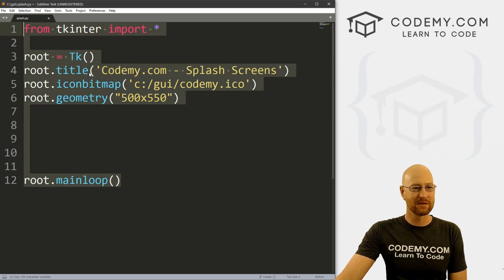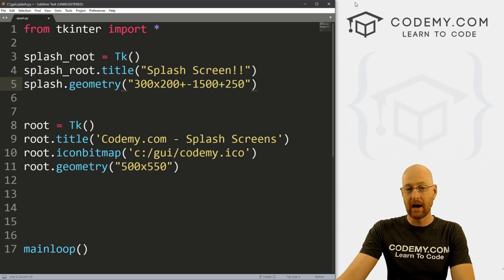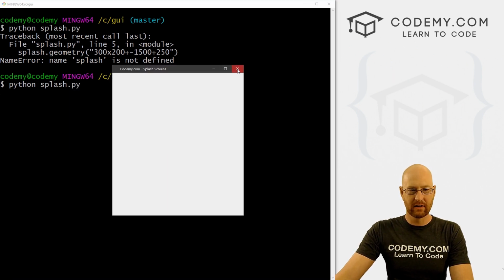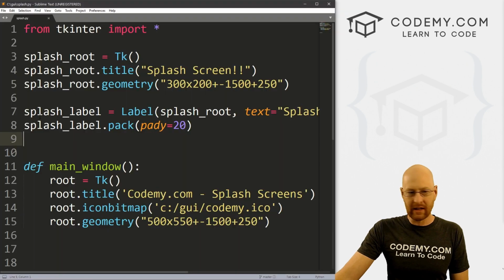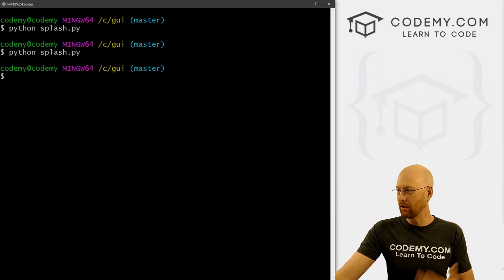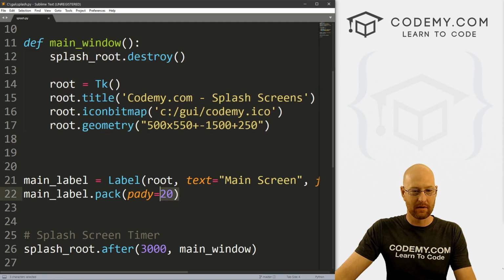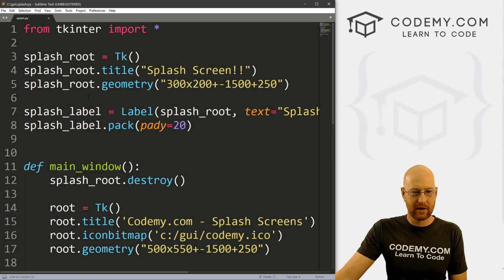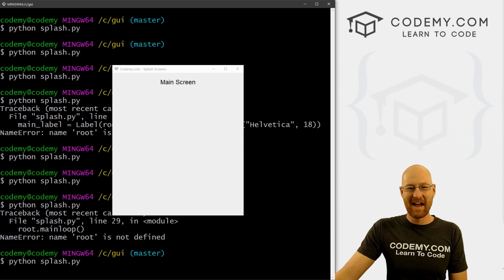How To Create A Splash Screen - Python Tkinter GUI Tutorial #139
In this video I'll show you how to create Splash Screens with Tkinter and Python.

A Splash Screen is just a little screen that pops up when you first run your app.

Splash screens are easy with Tkinter, you just need to create a new window and put it on a timer, and then destroy it after the timer runs out.